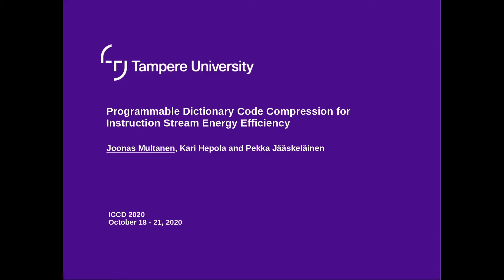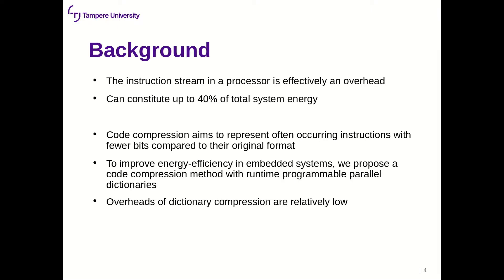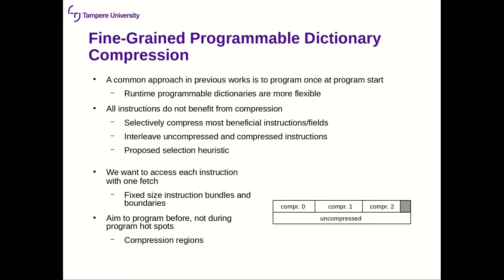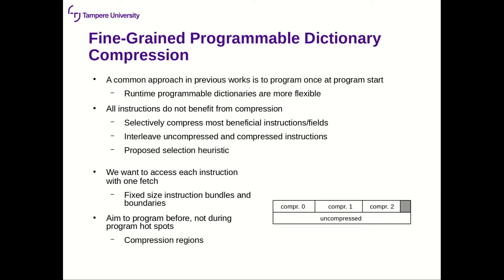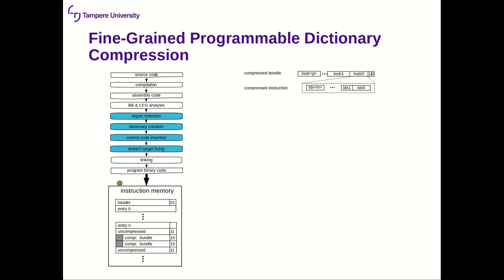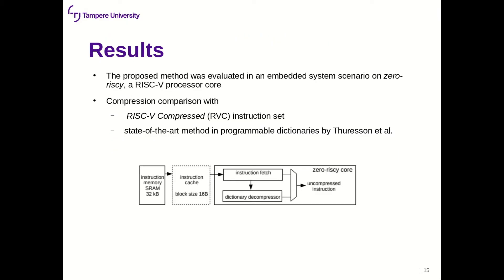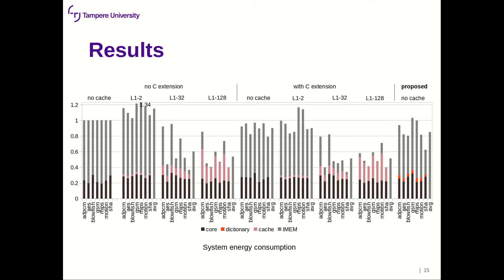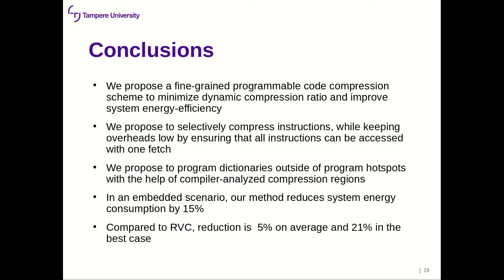Programmable Dictionary Code Compression for Instruction Stream Energy Efficiency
Adding programmability – or flexibility of any kind – always incurs overheads which also increase energy consumption of the device, decrease the speed of execution and result in a larger silicon area used by the microchip. To this end, one of the research directions of our research group, Customized Parallel Computing research group (CPC) is to research techniques that can reduce the energy impact of flexibility in computing devices. The goal is to make flexible co-processors closer to the energy efficiency of the fixed function accelerators, which in turn helps in reuse of the manufactured silicon and, for example, enables post-manufacture application logic bug fixing.

An outcome from this research track was presented in the ICCD 2020 (virtual) conference. In the presented paper we studied code compression, which can be used as a way to improve the instruction stream energy-efficiency. Code compression reduces the amount of traffic between the processor and the energy-hungry memories that store the instructions. This is achieved by representing often occurring instructions in a shorter format. The published method uses multiple parallel dictionaries to store often occurring parts of instructions. One of the novel aspects in this work is that these dictionaries can be updated on the fly during the program’s execution, allowing enhanced compression ratios for the instruction mixes found in different program phases, leading to significant reductions in the instruction stream energy overhead.